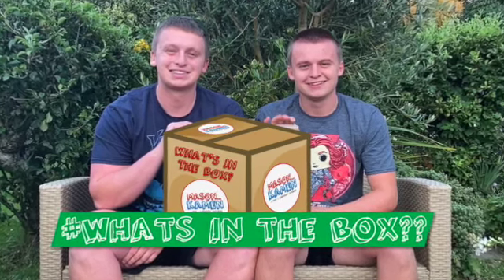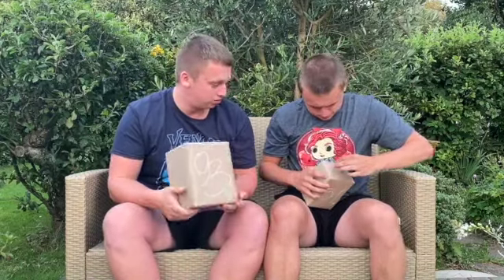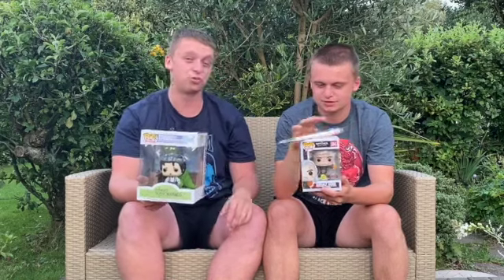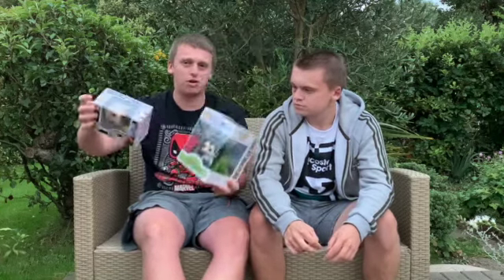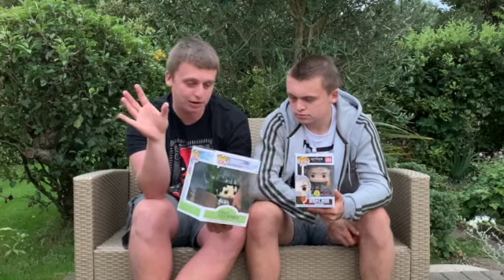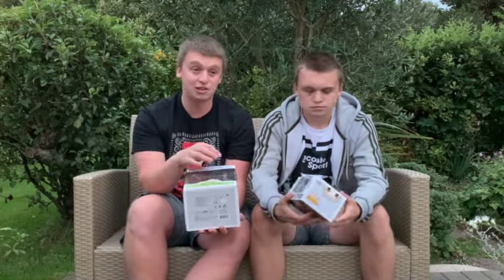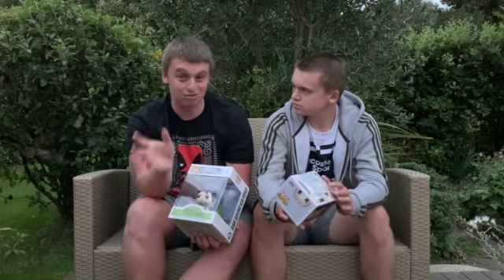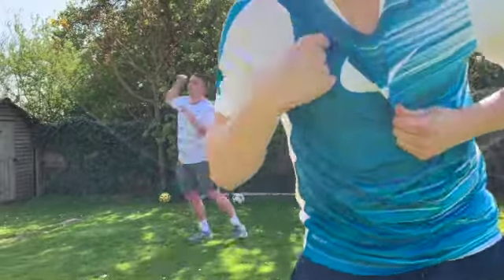Unboxing Two £20 Hit or Miss Funko Pop Mystery Boxes from PVT! The Reality of a Mystery Box?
Join us today as we unbox our Pop Vinyl Toys Myths and Horror hit to miss mystery boxes in the hope of finding the glow in the dark Loch ness Monster ECCC 2020 exclusive. Let us know what you think of our pulls down below in the comments. What did you get in yours?